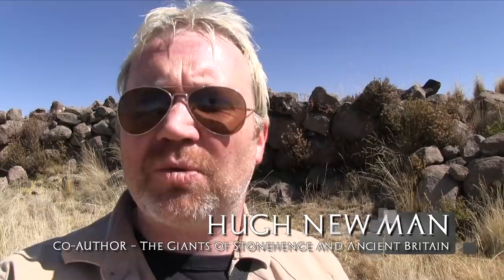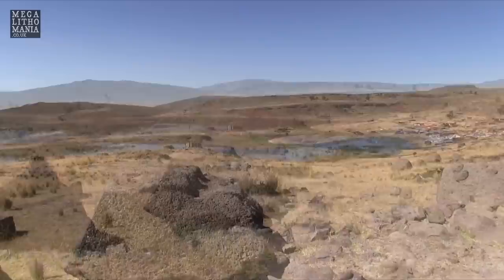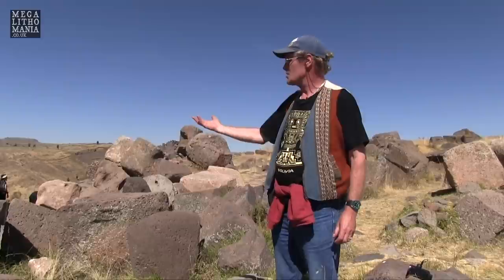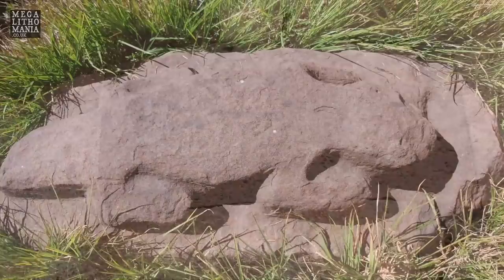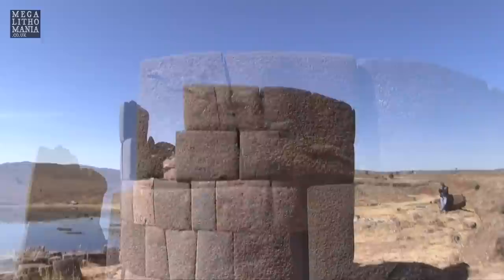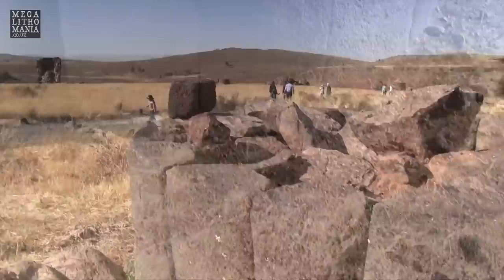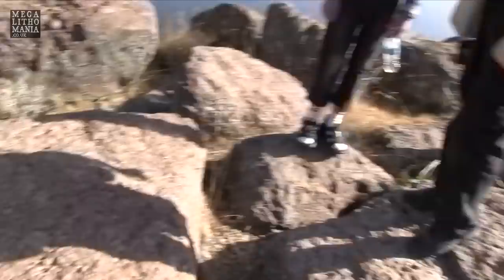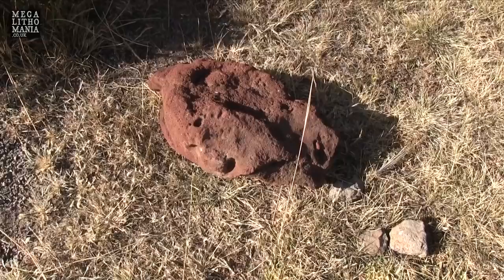Sillustani | Acoustic Towers of Peru & the Easter Island Connection | Megalithomania | Part 2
In part 2 looking at Sillustani, Hugh Newman, Brien Foerster and Andrew Collins thoroughly explore the site next to Lake Titicaca in Puno, Peru. As well as relief carvings that closely resemble those at Göbekli Tepe, including serpents, lizards, foxes, puma’s and other unusual creatures, there are also similarities to Easter Island with identical polygonal construction techniques. One tower shows a beautiful, but very weathered lizard that can only be seen as the sun moves across the sky. Brien discusses the acoustic aspects of the funerary towers as well as the energetic elements that may have caused them to explode, and also looks at the possibility that a cataclysm may have affected the site. Andrew Collins discusses the strange cup-marks similar to Gobekli Tepe and Karahan Tepe and Hugh explores the quarry where the stones came from.